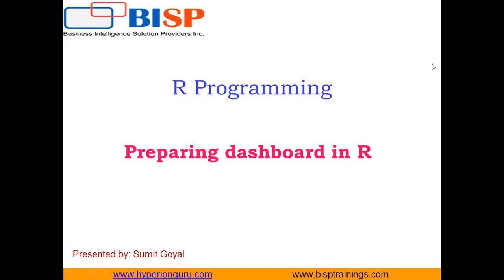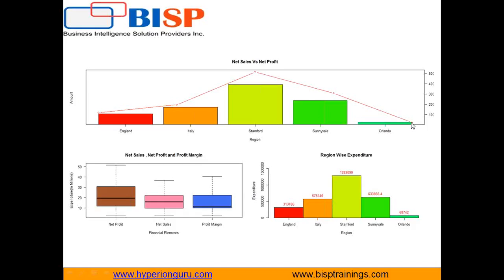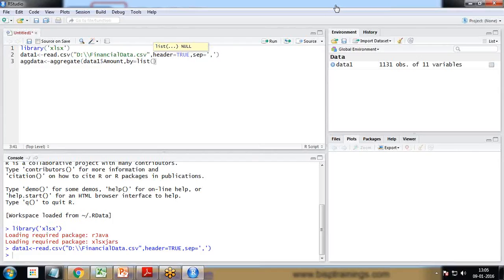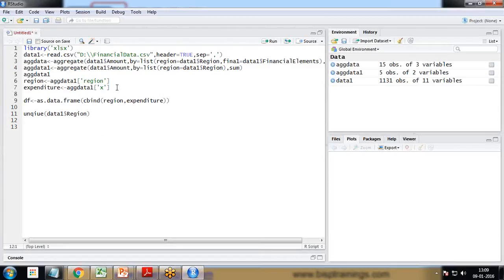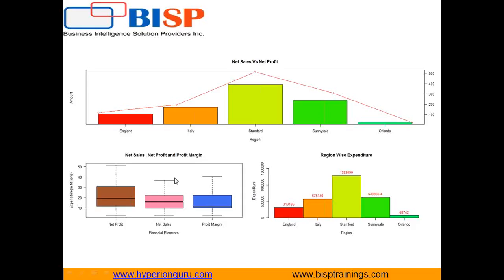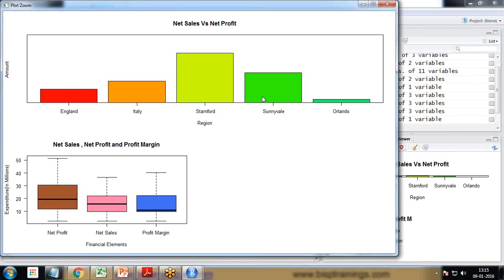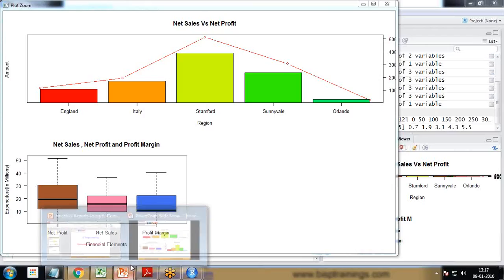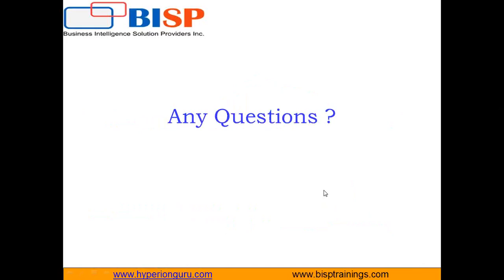R Creating Financial Dashboard | R Visualization